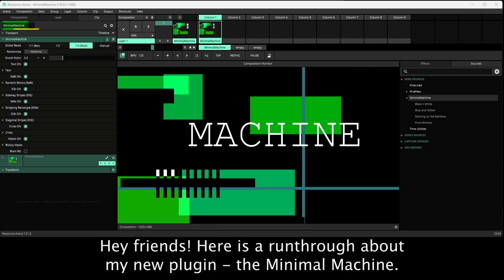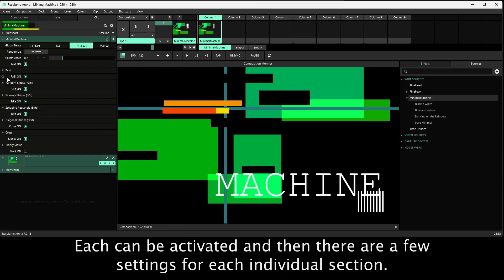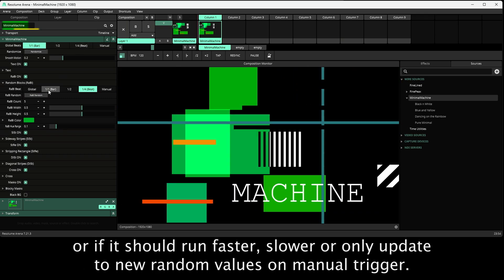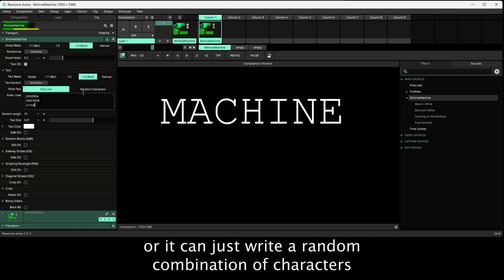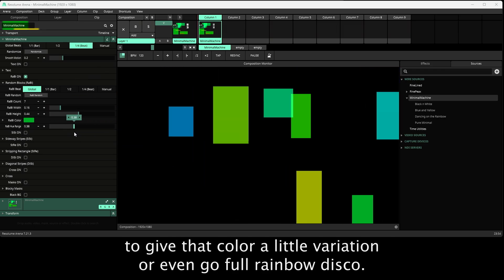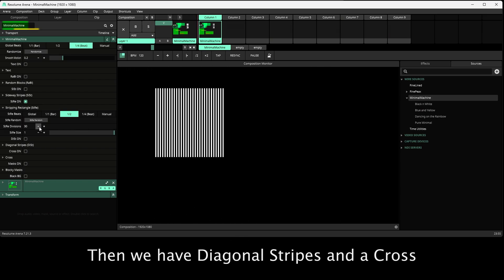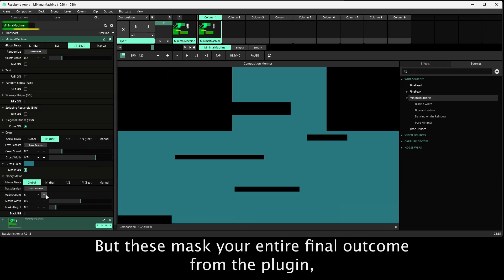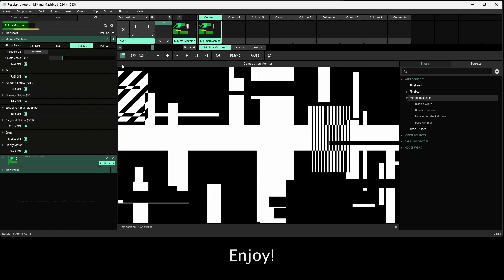Resolume Plugin: Minimal Machine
This video show you how to use the Minimal Machine plugin in Resolume with JuiceBar.